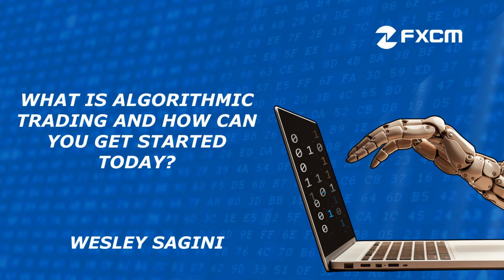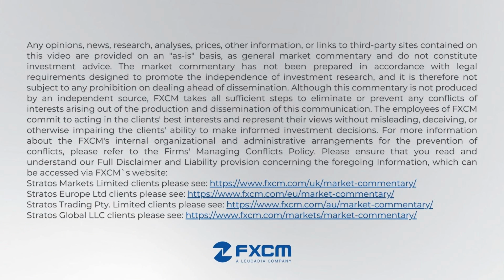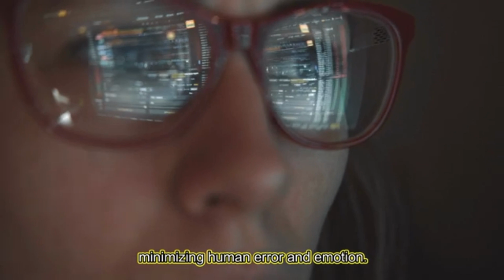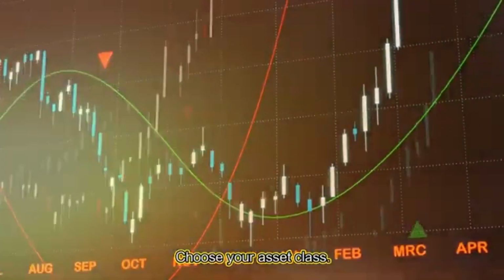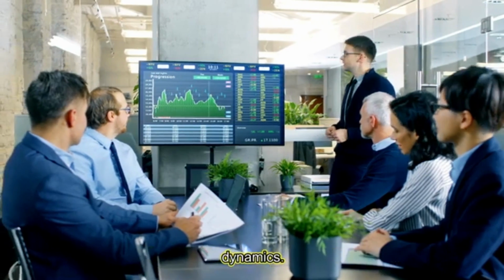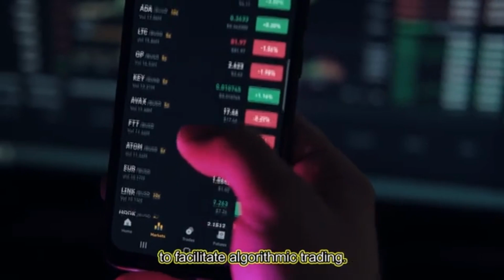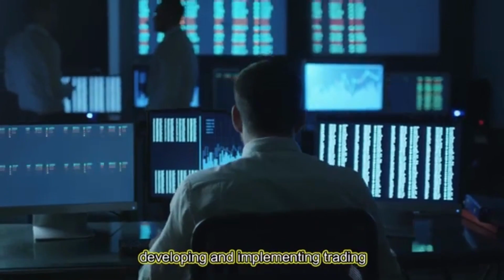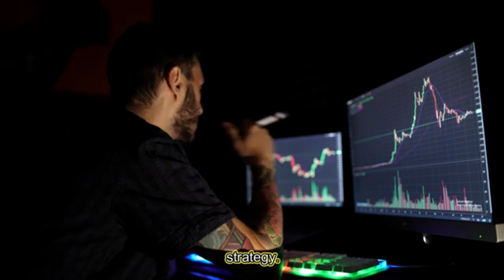What Is Algorithmic Trading? Learn How to Get Started Today!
In this video, we dive into the world of algorithmic trading and explain how it’s transforming the financial markets. Discover what algorithmic trading is, how it works, and step-by-step guidance on how to get started today. Whether you're a beginner or experienced trader, this video will provide valuable insights on automating your trades and enhancing your strategy.